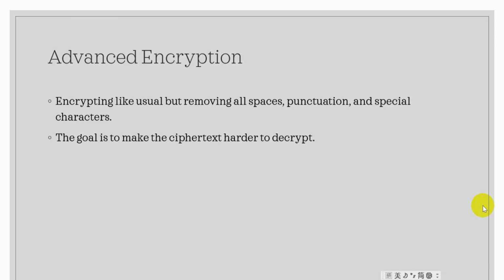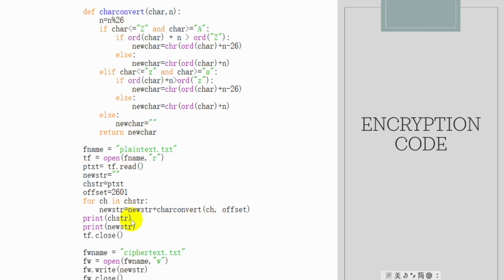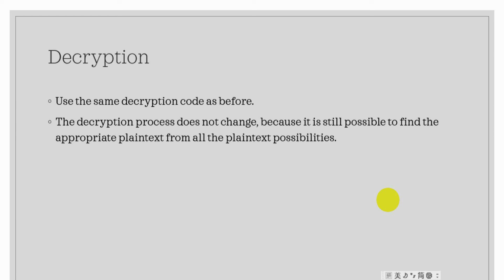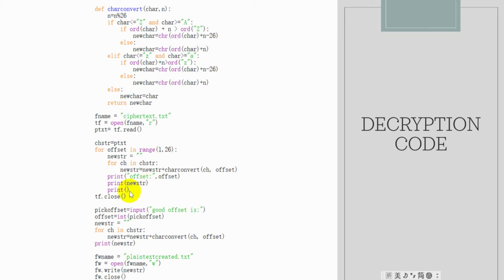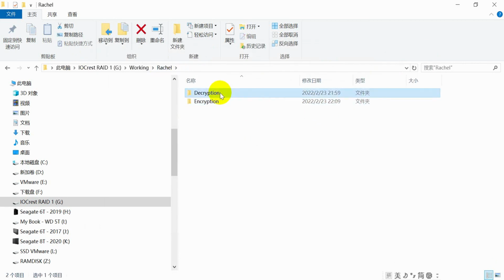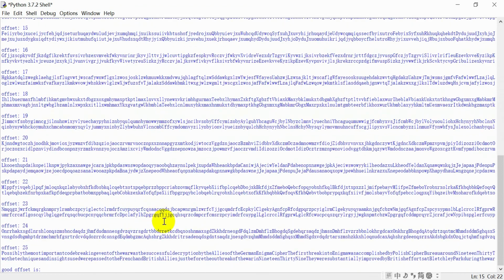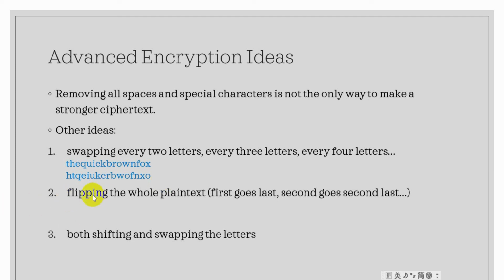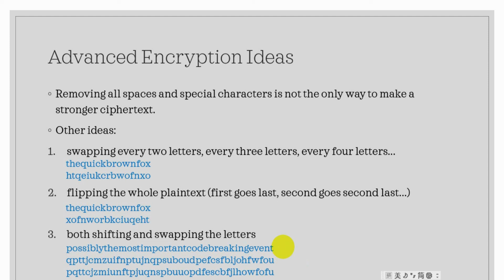Cryptography Meeting 07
- Advanced Encryption
- Decryption Review
- Last Meeting of Caesar Cipher